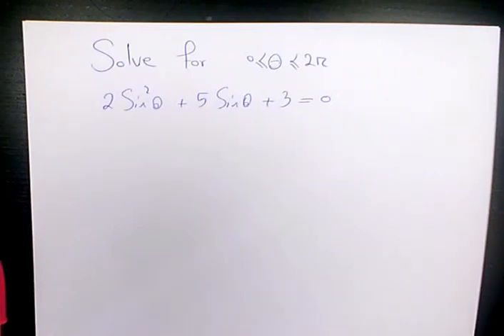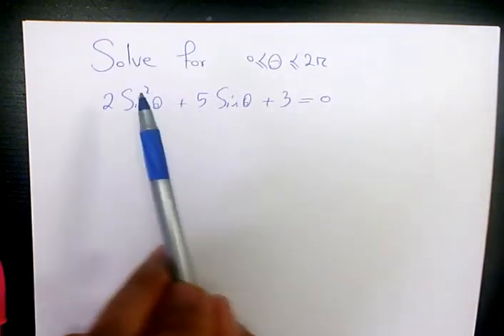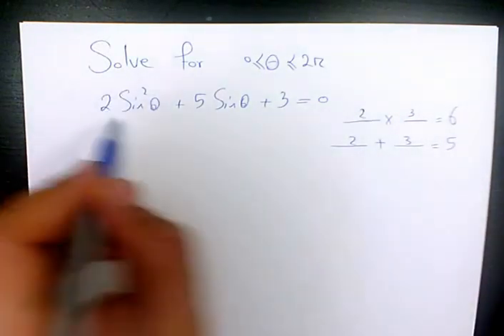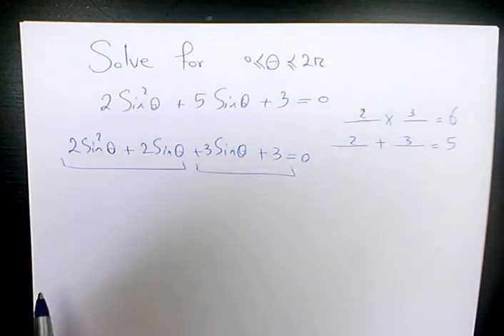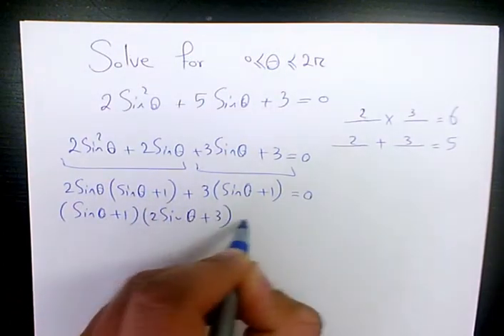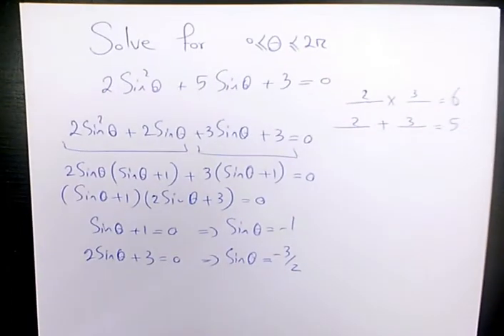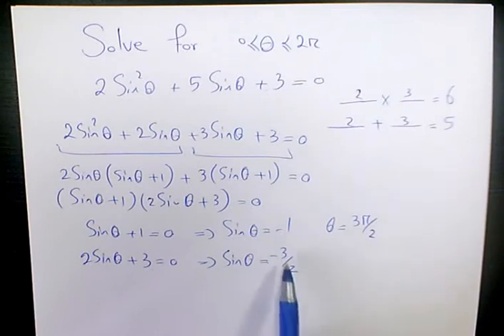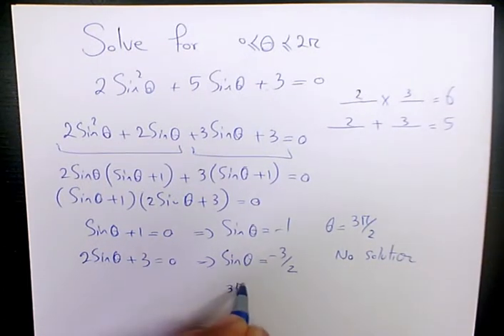How to Solve Trigonometric Equations 2sin^2x+5sinx+3=0 , Solving Trig Equations